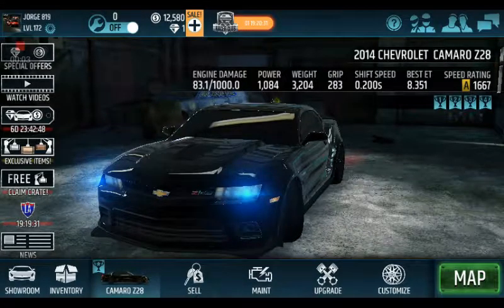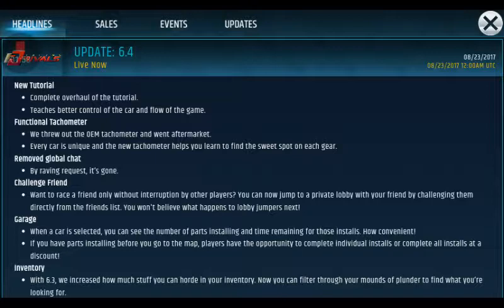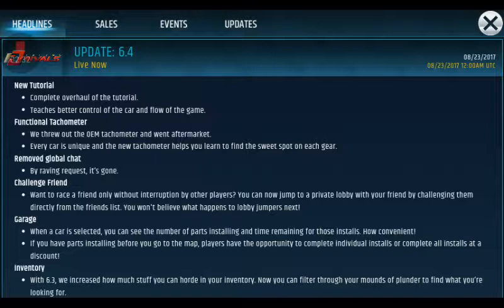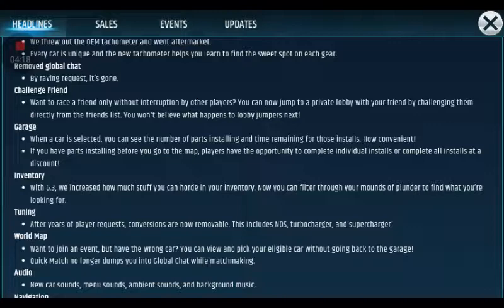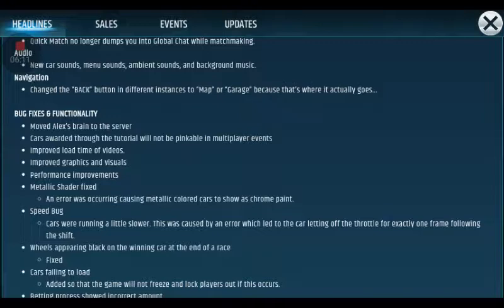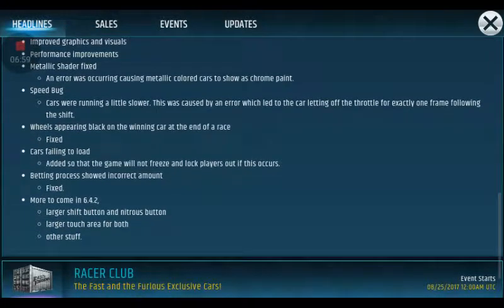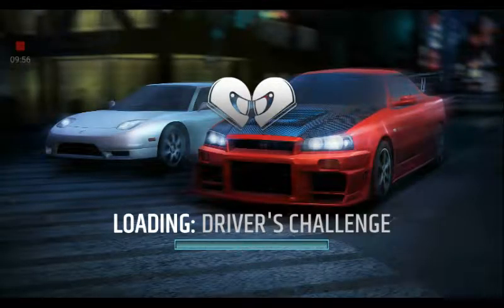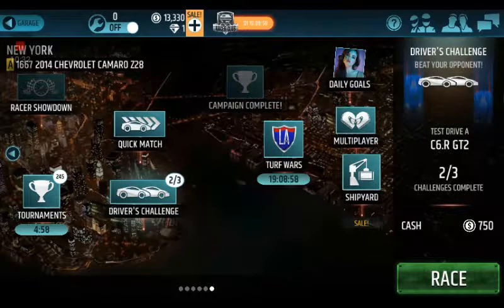Racing Rivals 6.4 update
I just got the game again and im getting used to the new functions